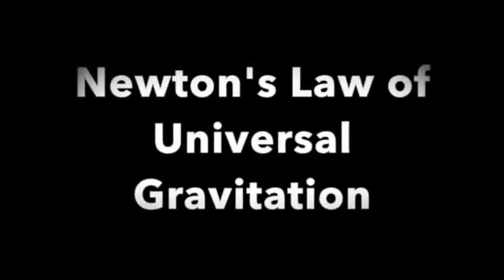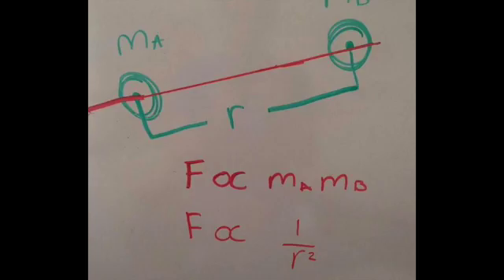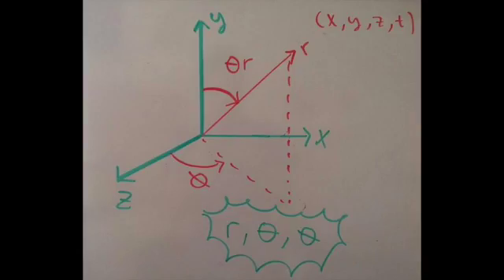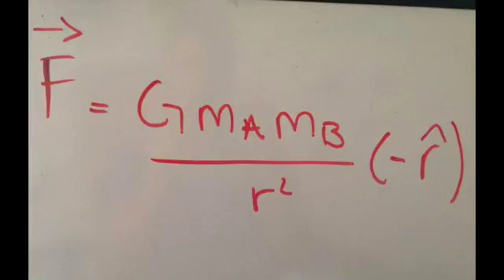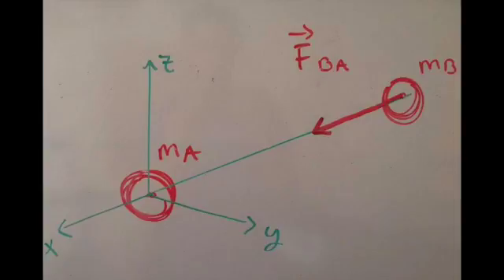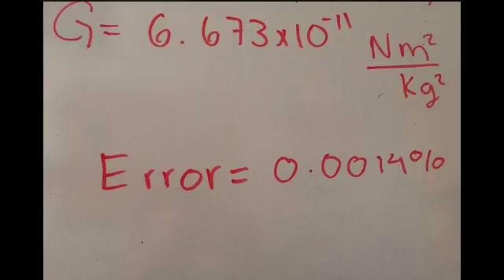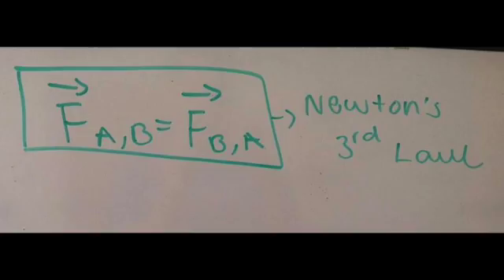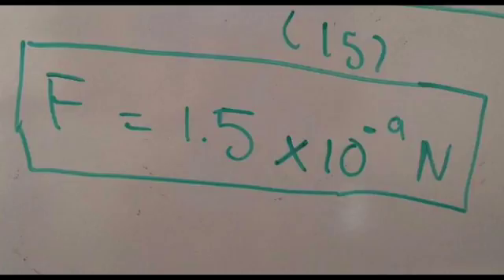Physics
Este vídeo es sobre Physics